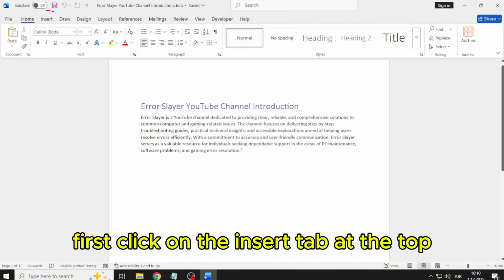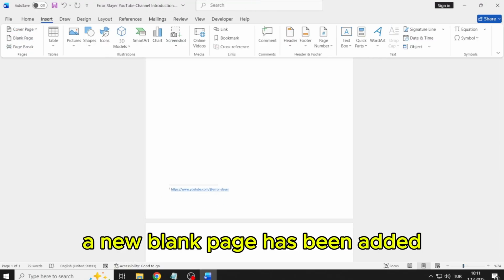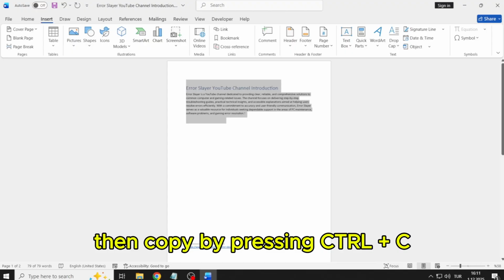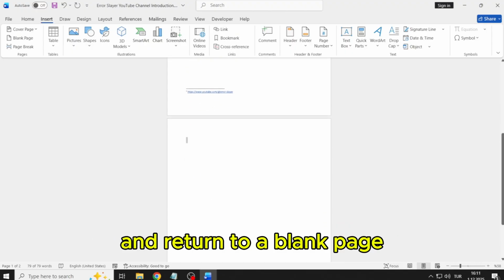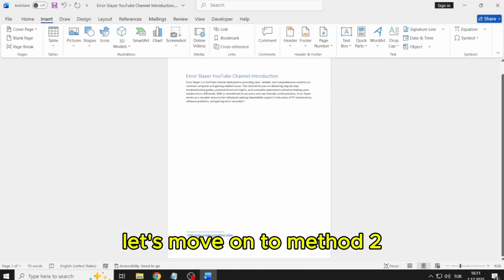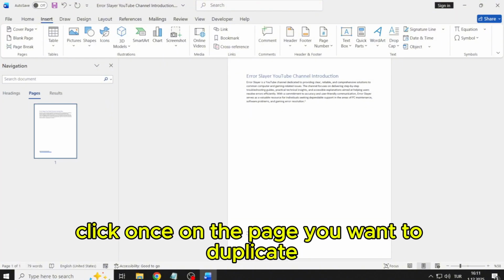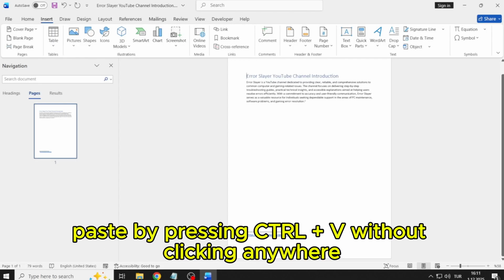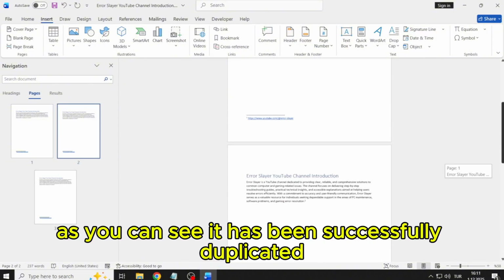How to Duplicate a Page in Microsoft Word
How to duplicate a page in word?
Want to duplicate a page in Microsoft Word? In this step by step tutorial, I will show you the easiest ways to copy an entire page.